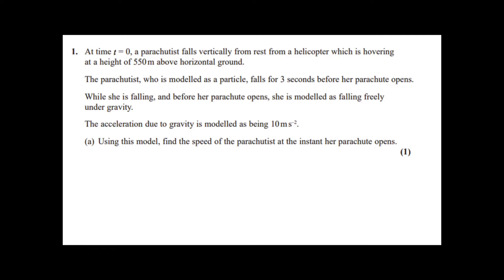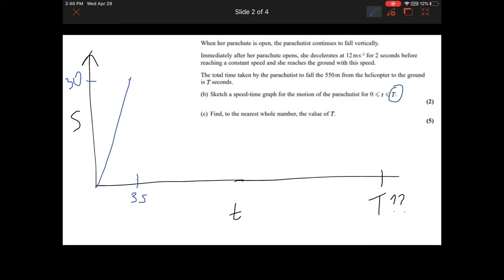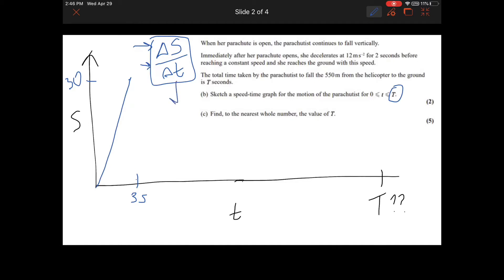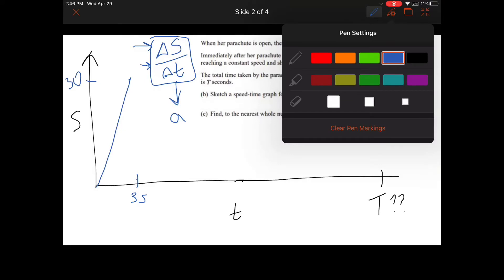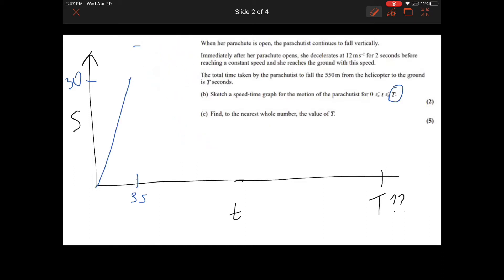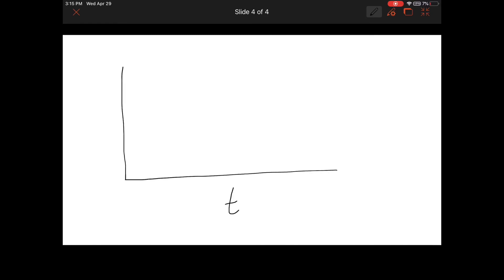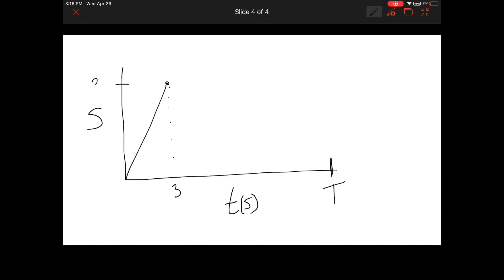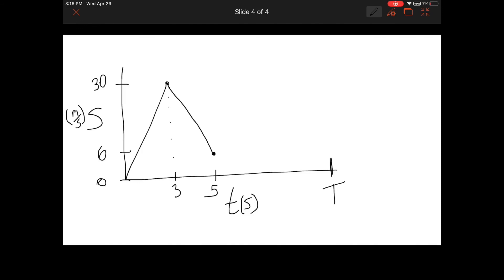Mechanics Exam Question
Topic 2 mechanics exam style question solved in detail. Physics